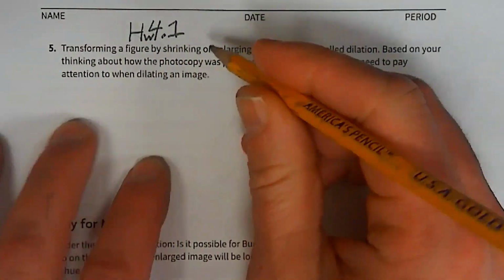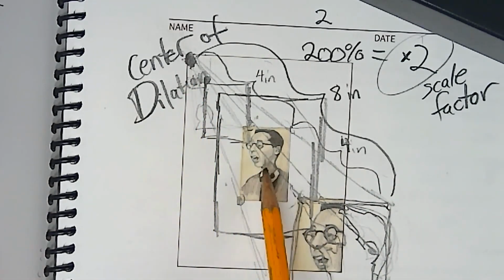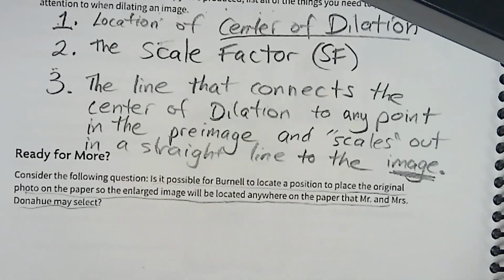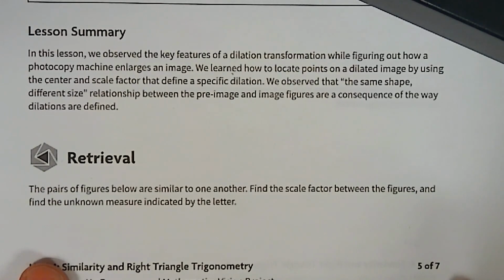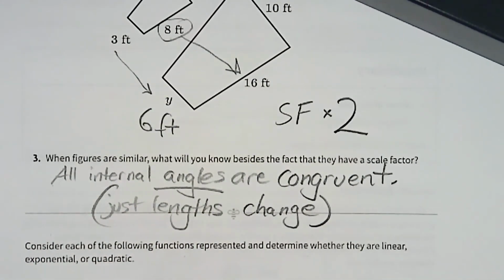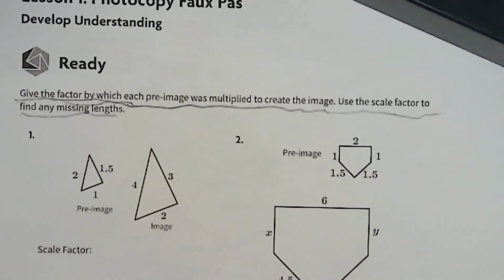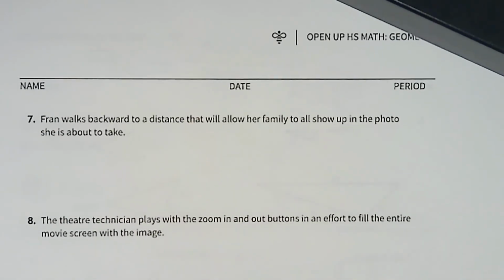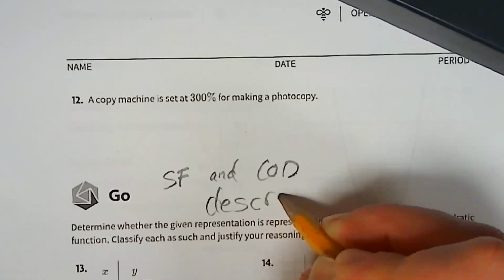4.1 HW Ready Set Go